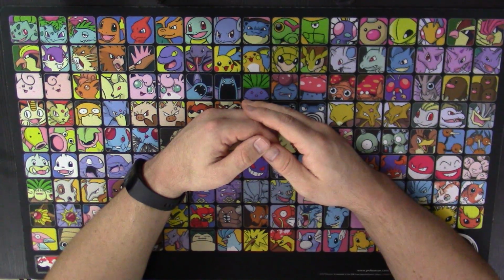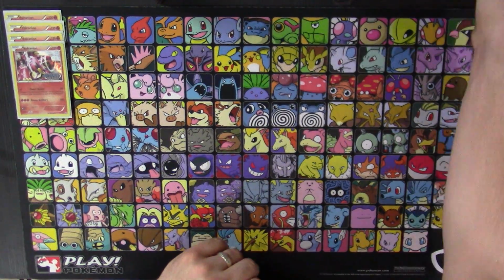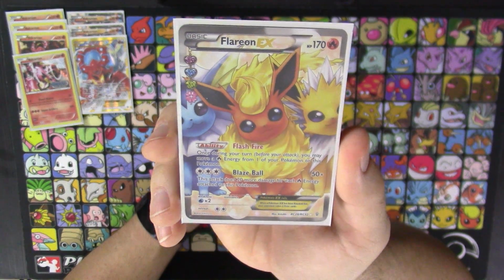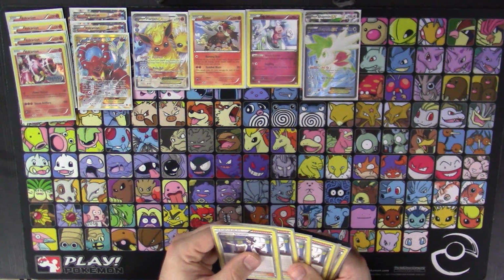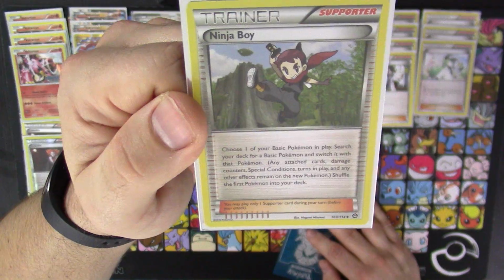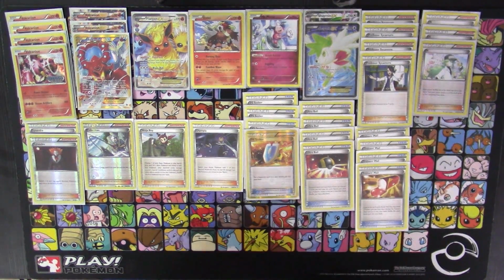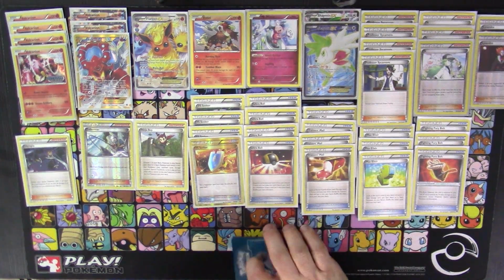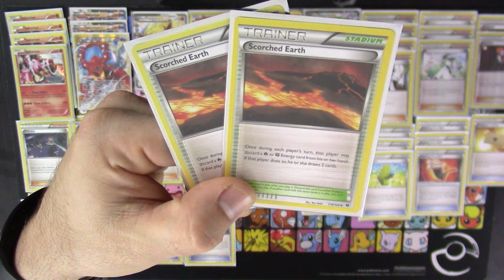Pokémon TCG Deck Profile - Volcanion EX! | Deck Tech Thursday #21!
Hello, Pokémon Fans! Welcome to Deck Tech Thursday where we go over competitive decks from both Standard and Expanded Format in the Pokemon TCG! This week is a 2017 Standard Volcanion EX deck inspired by Safraz from The Meta Deck!

Professor K
Founder/Content Creator

Kevin Krust
Executive Producer/Manager